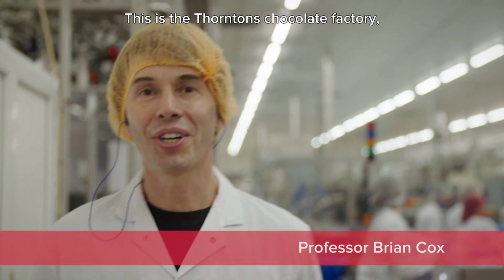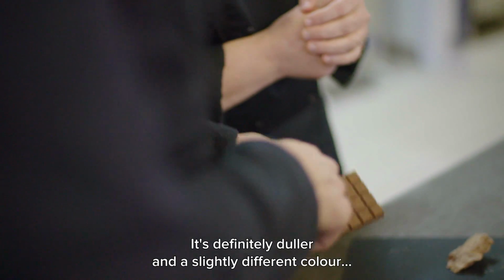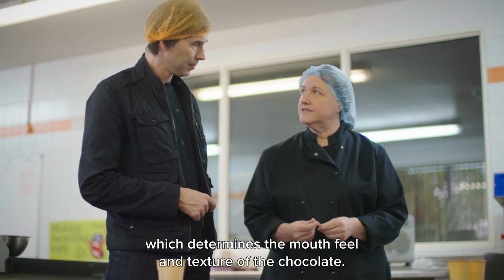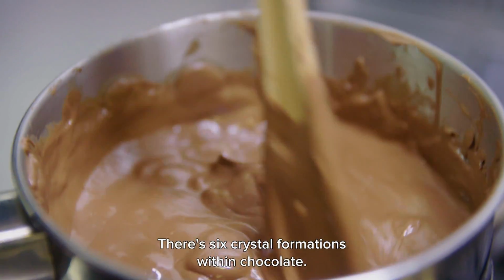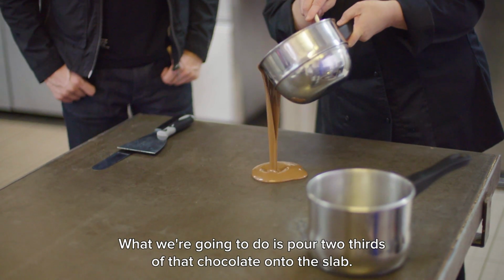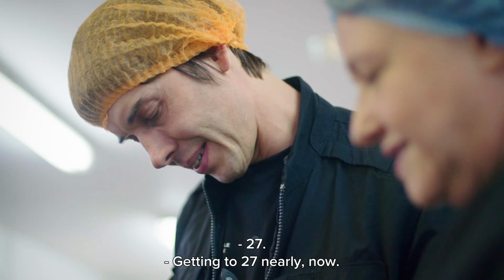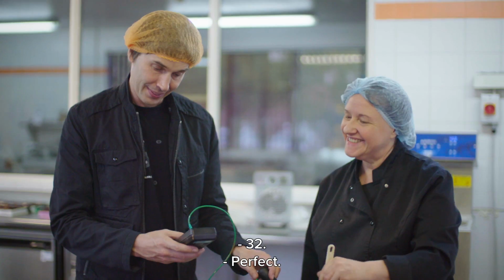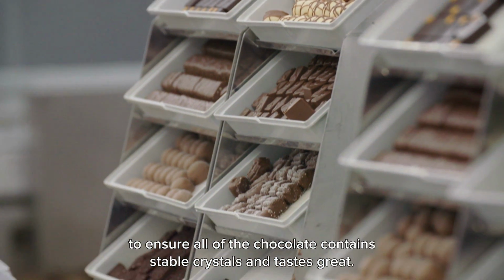3.3- Brian Cox School experiments - Melting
Real World Video (Chocolate Factory) - The Brian Cox school experiments are designed to support teachers to carry out experimental science in the classroom, and relate it to real world experiences. Creative and experimental approaches are particularly important for keeping students interested and engaged in science, and for equipping them well for the future, whether or not they pursue a career in science.

Each written resource is accompanied by four videos; two with extra information on how to carry out the experiment and two on how the experiment relates to the real world.